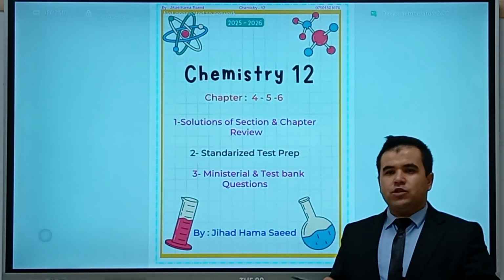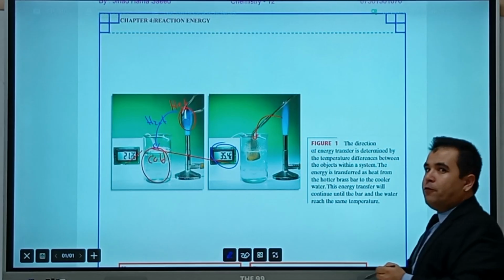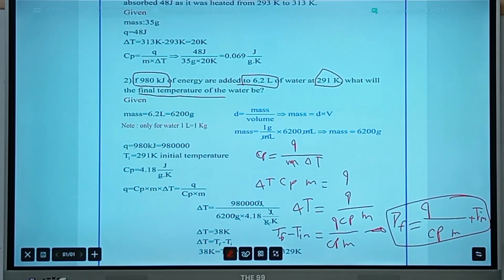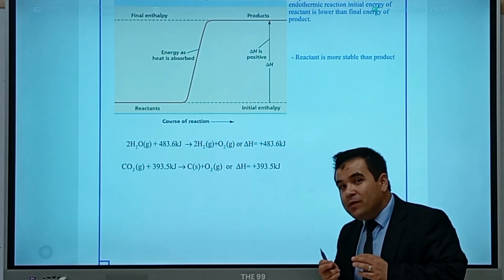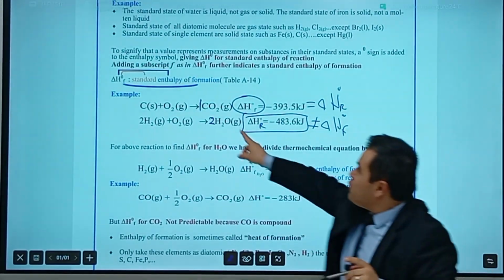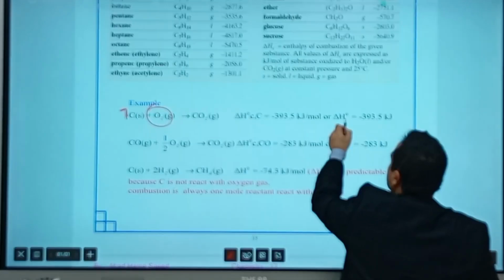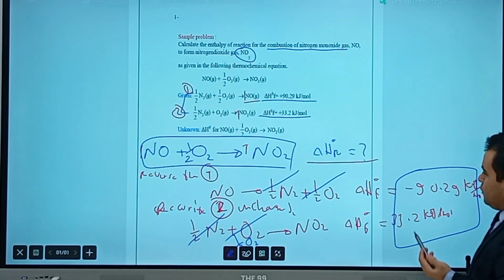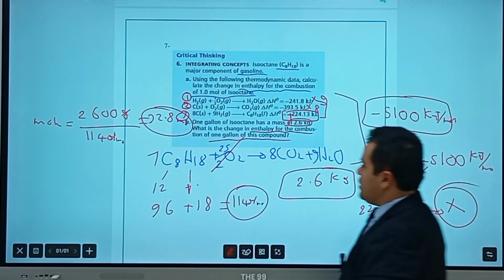Chapter - 4 , Section - 1 ( Thermochemistry )